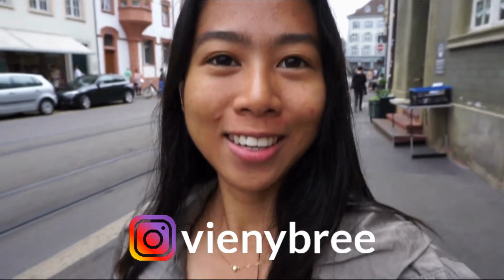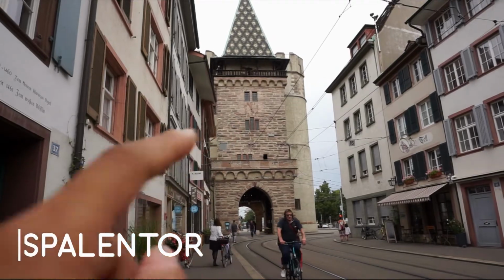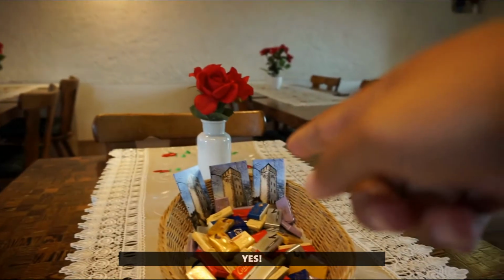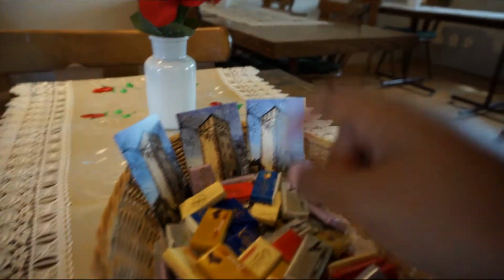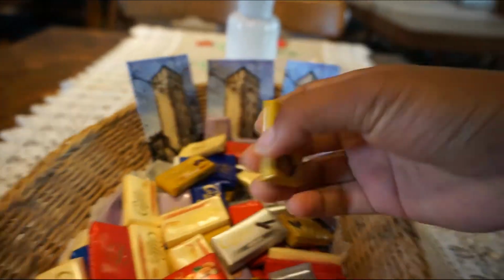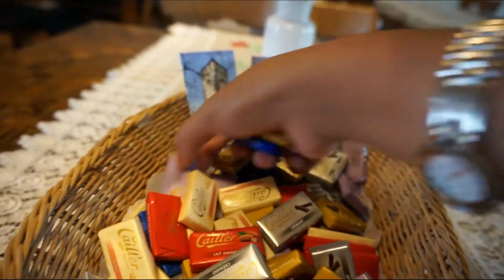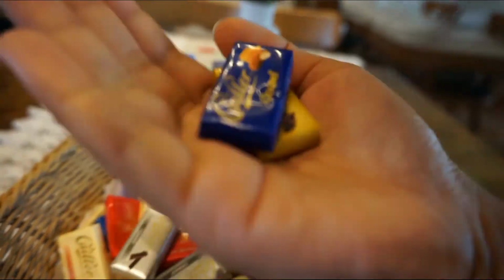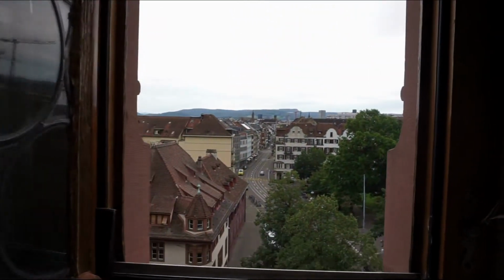CAPPADOCIA, TURKEY Hot Air Balloon Ride & Hiking Love Valley Alone! (Solo Travel Vlog) | Turkey Ep3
Every year in August, the proud gates and fortifications of Basel, Switzerland (namely: Spalentor, St. Johanns Tor and St. Alban Tor) open their doors to give the public an interesting look behind the medieval walls. Join me as I climb the medieval city gates of Basel, Switzerland ALONE!

▶Date of Travel: August 17, 2019

This is a solo travel vlog and Basel walking tour by Viaje ni Bree.